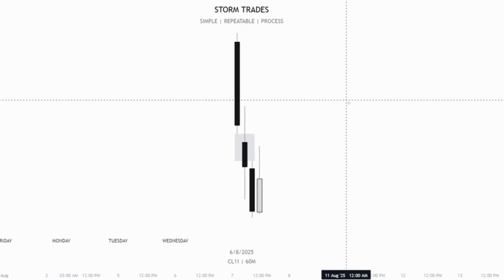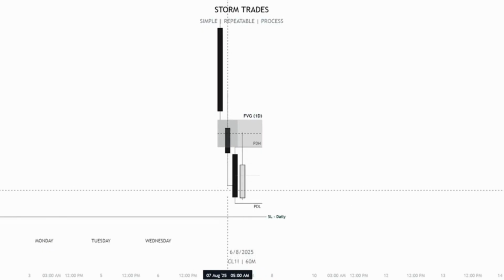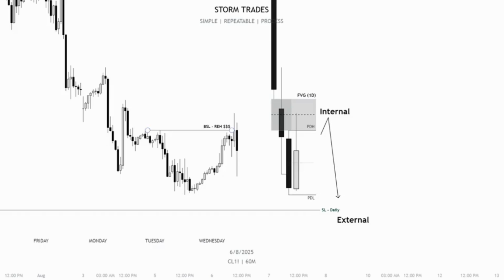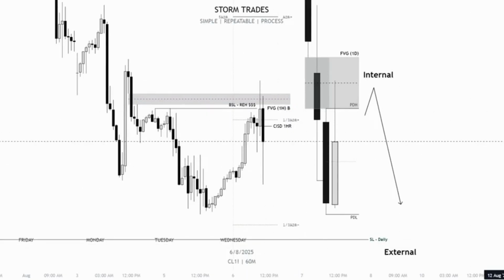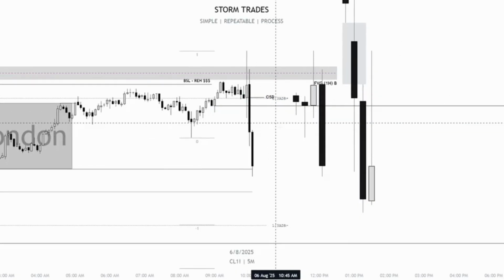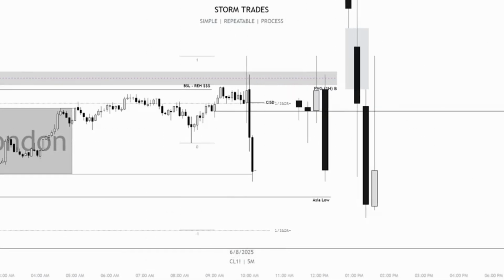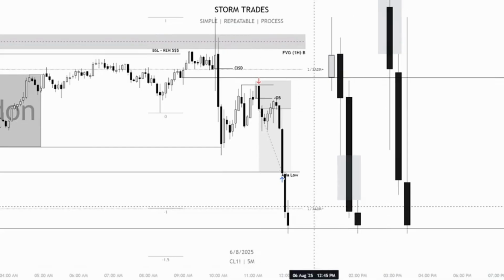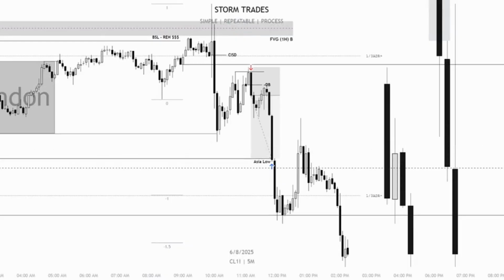📈 2R $CL Short Trade Recap | Continuation Breaker Entry | Unicorn University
Follow along my trade recap from August 6th, I walk you through how I create my daily bias, come up with a gameplan on the hourly TF, and how I got a win executed on the M5 model timeframe. Lets go over it.